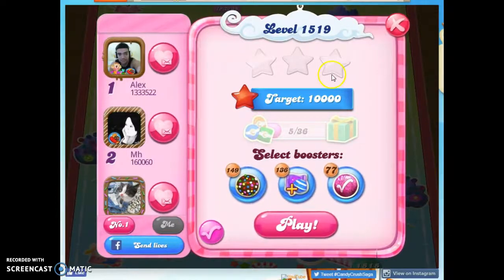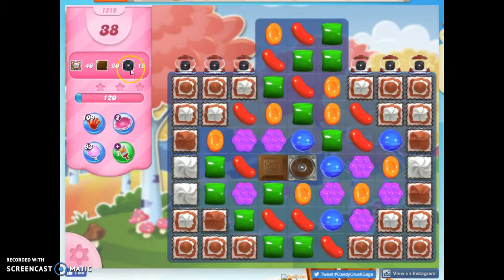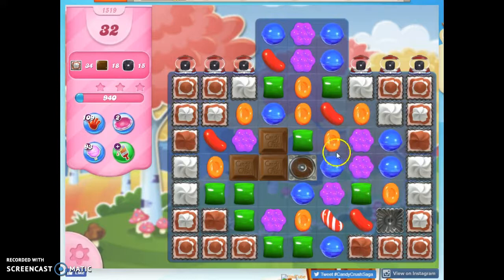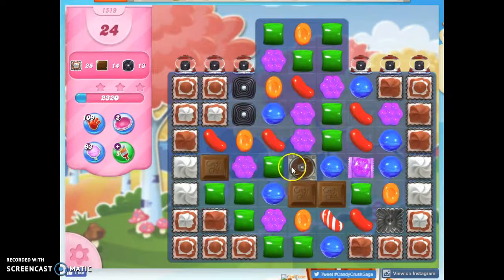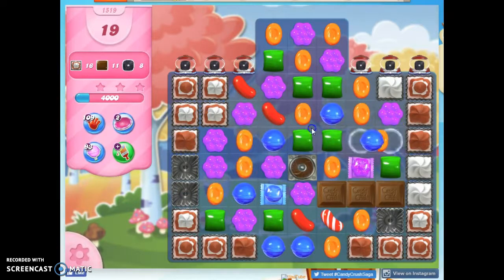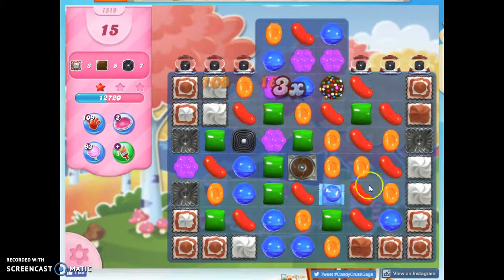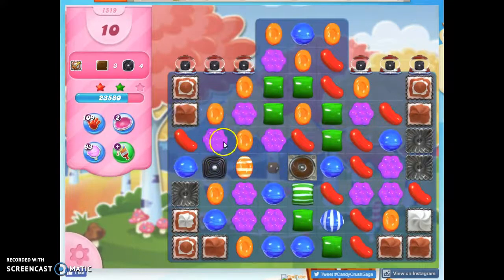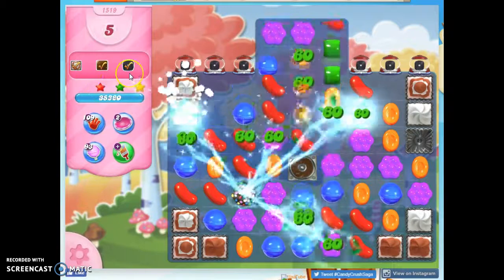Candy Crush Level 1519 Audio Talkthrough, 3 Stars 0 Boosters